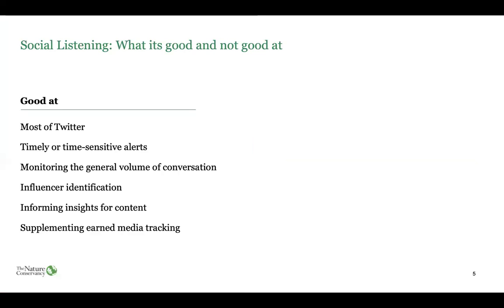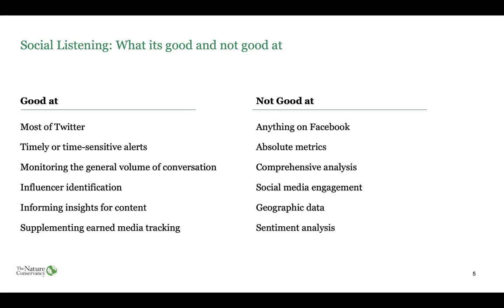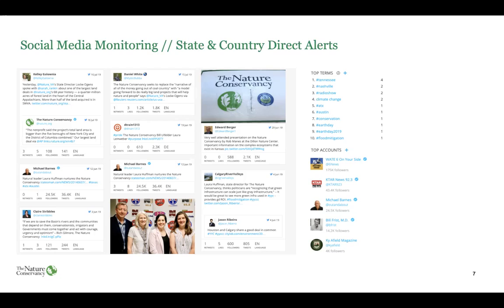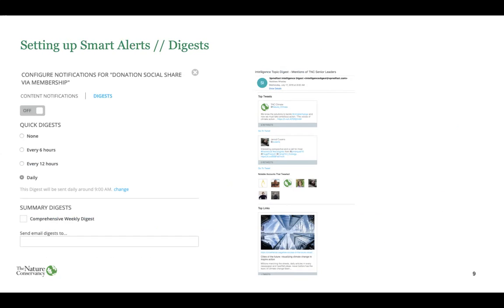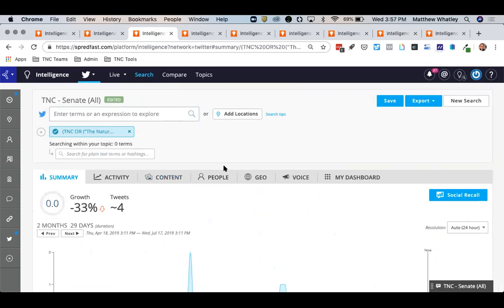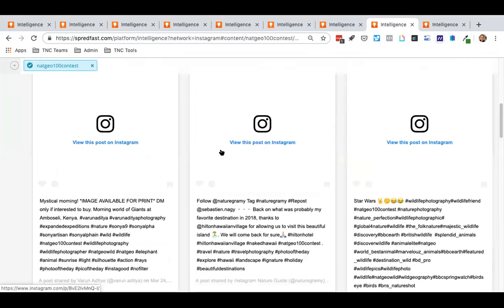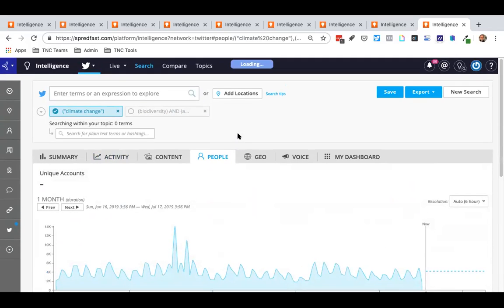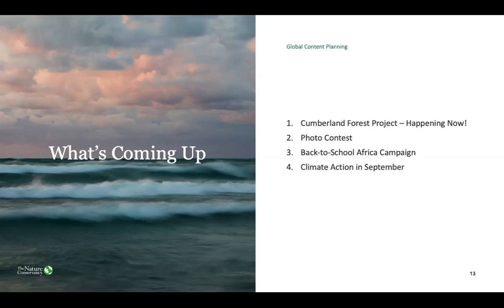Social Media All Call July 2019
The July 2019 Social Media All Call led by Matt Whatley, Director of Digital Channel Strategy, focuses on conducting social listening through Khoros.